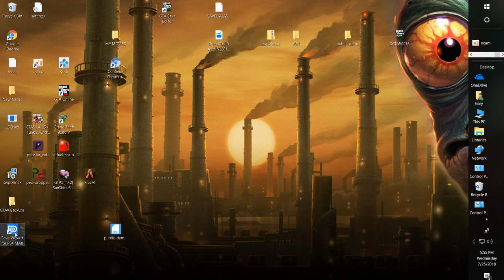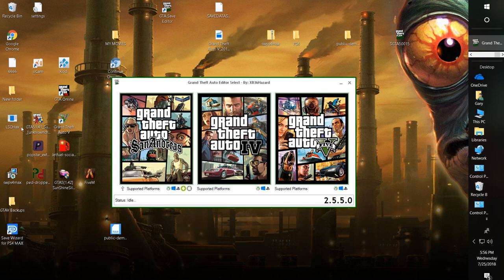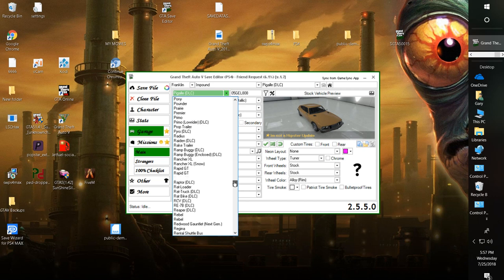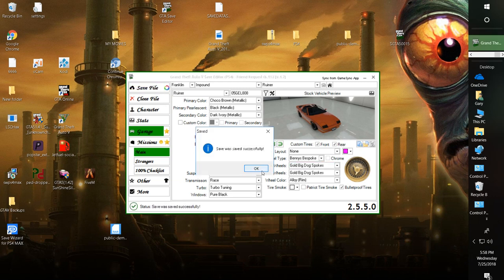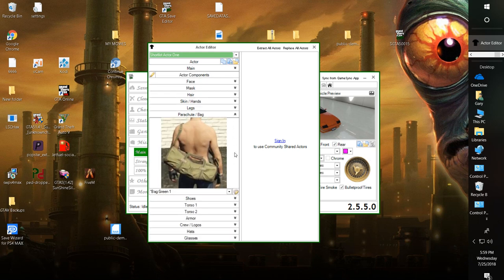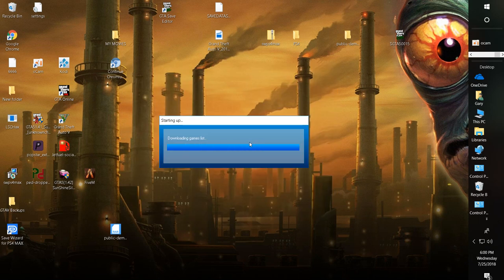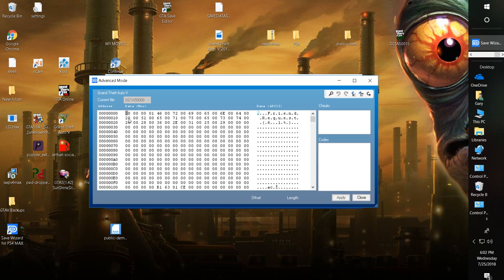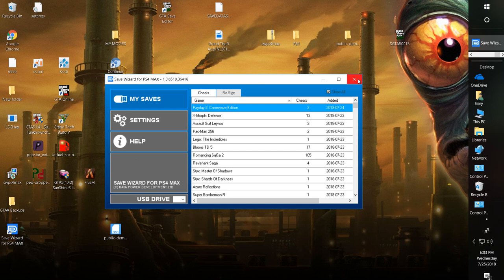GTA5 HOW TO PUT BENNY WHEELS ON YOUR CAR ONLY WORKING METHOD AND MOD OUTFITS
@mooty765 on facebook. this is the only way to get these wheels on your personal vehicle ...NO OTHER WORKING METHOD...besides a working GCTF method